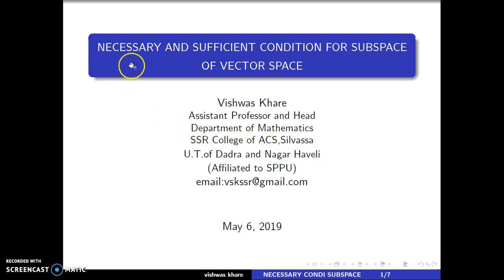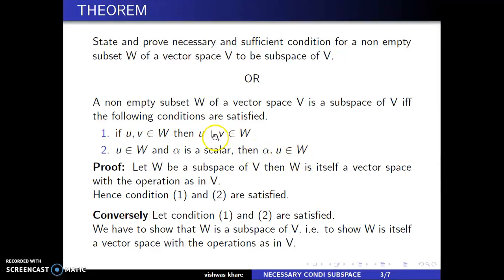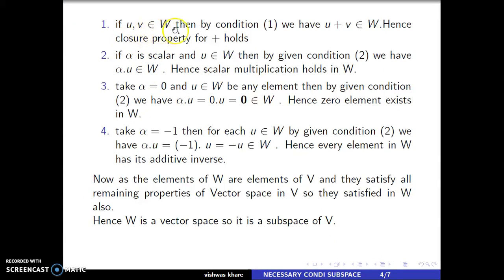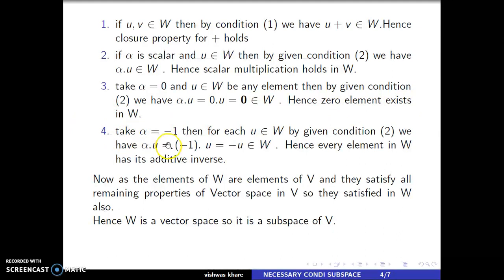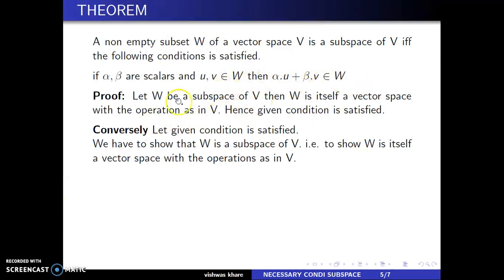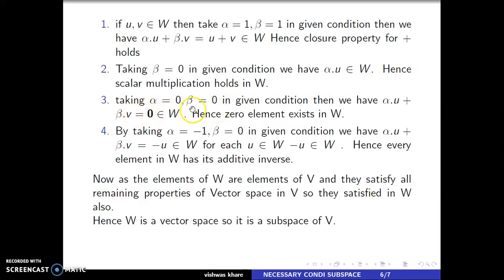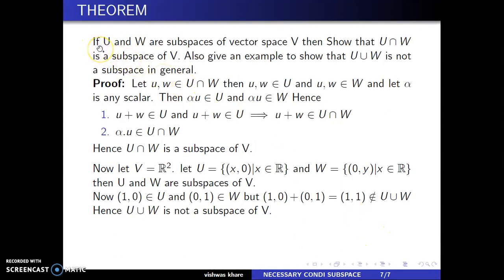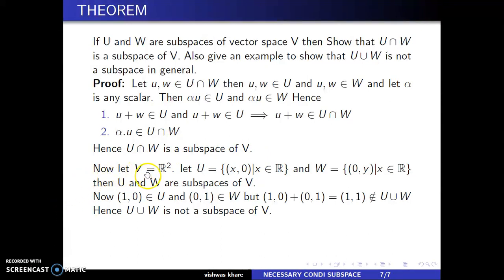NECESSARY AND CONDITION FOR SUBSPACE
NECESSARY AND SUFFICIENT FOR NON EMPTY SUBSET TO BE SUBSPACE OF VECTOR SPACE V